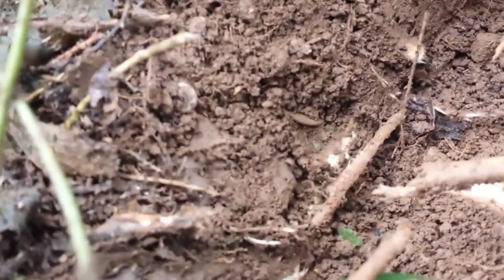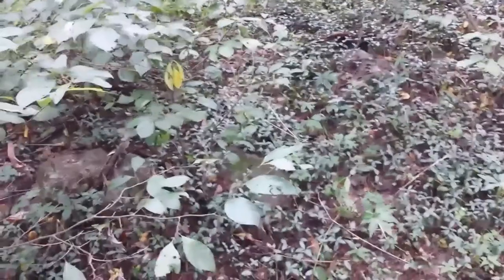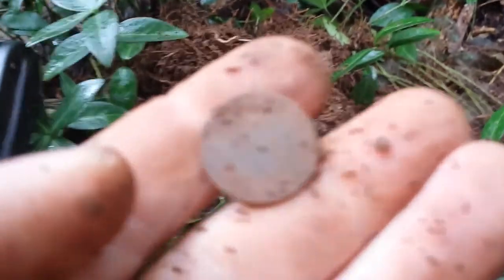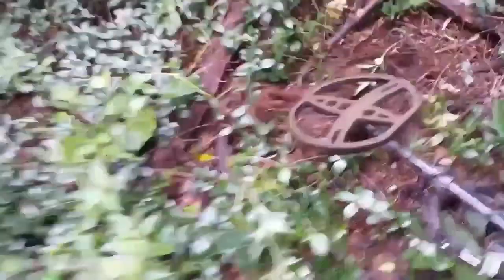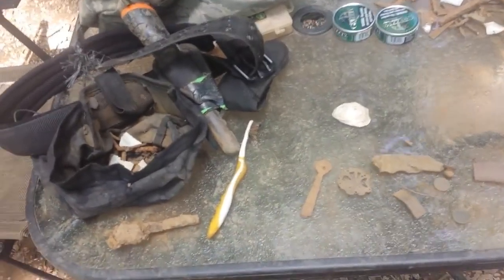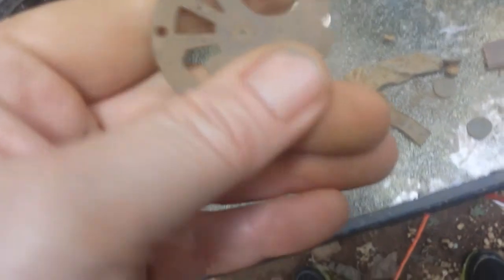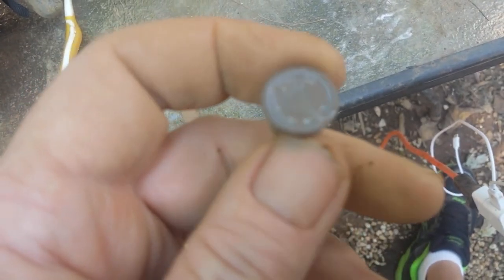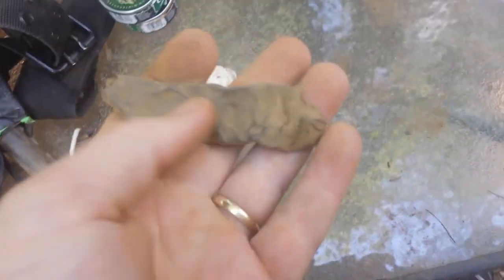METAL DETECTING A EARLY HOMESITE GREAT FINDS AT PRO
Join me as I metal detect a virgin homesite some great finds